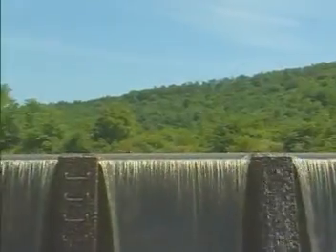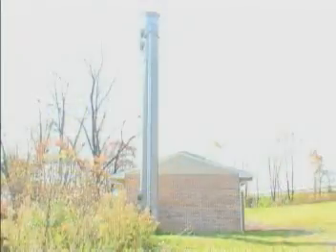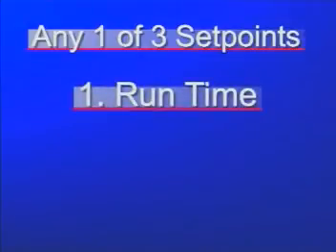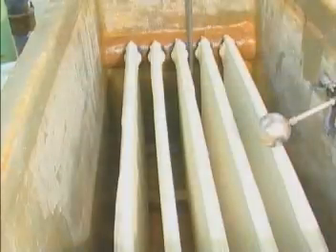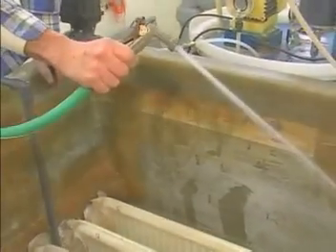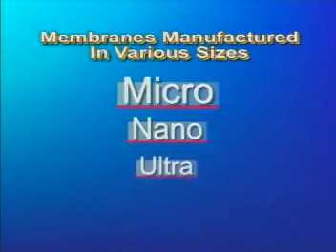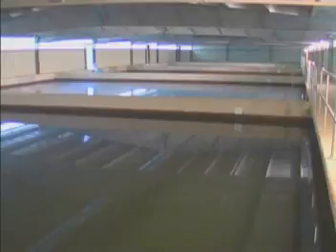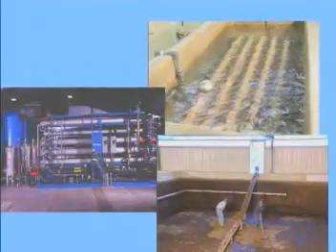DW-7 (COPYRIGHT DEP) Water Facility Types & Processes